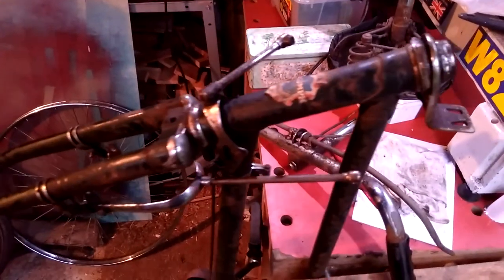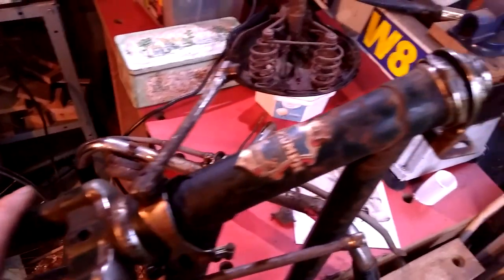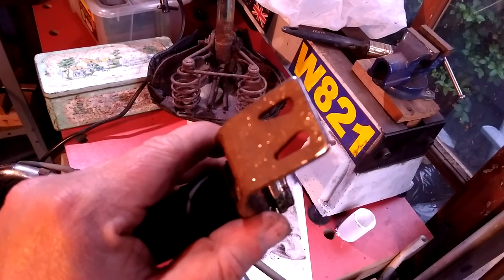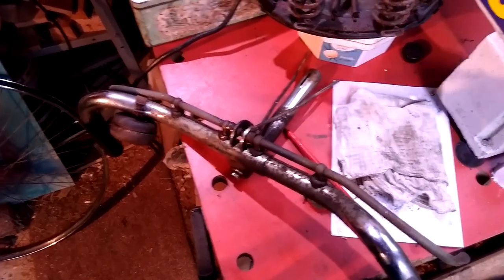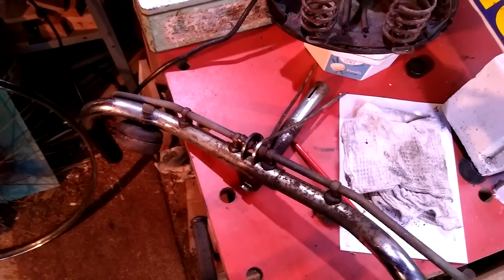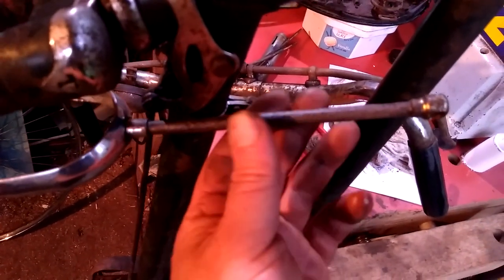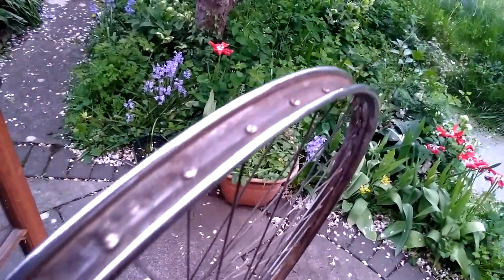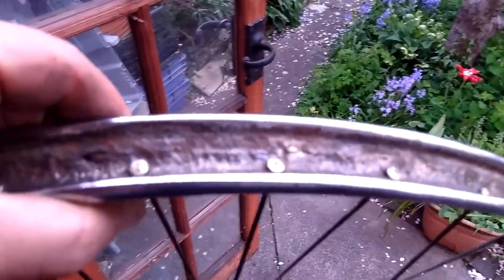Skip find Triumph step-thru bicycle progress update 12th May 2021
A quick look round the Triumph step-thru roadster I fished out of a skip last year, now that I've started to dismantle it and repair bits. Lots of rust and dirt unsurprisingly, some pleasant discoveries (how easy the seat post and handlebars were to remove) and some less pleasant discoveries (the state of the wheels).

Some decisions to make in the coming days on the direction to take and what to do next.